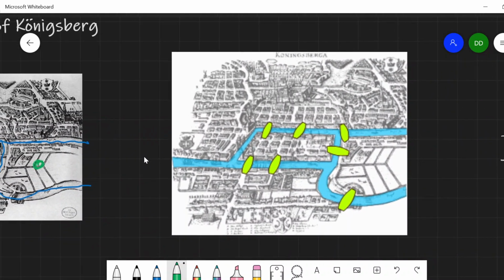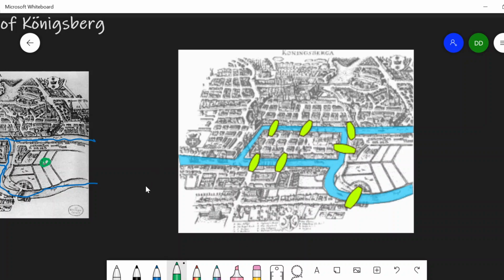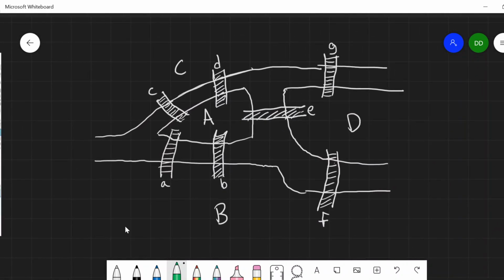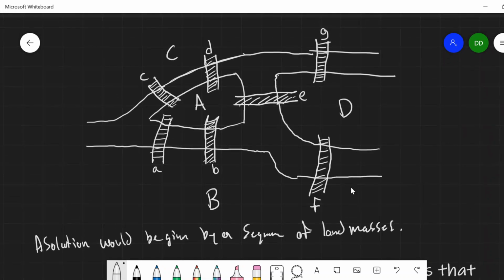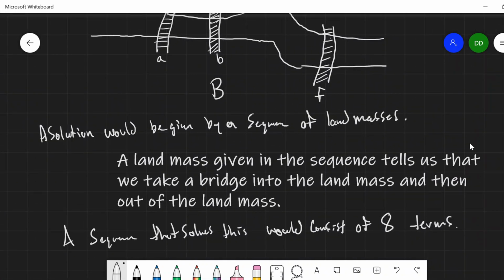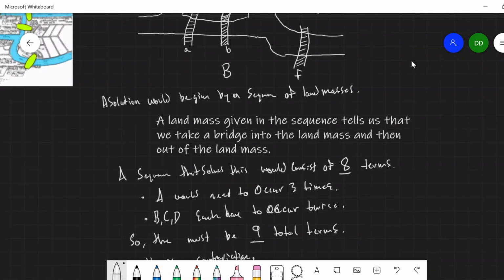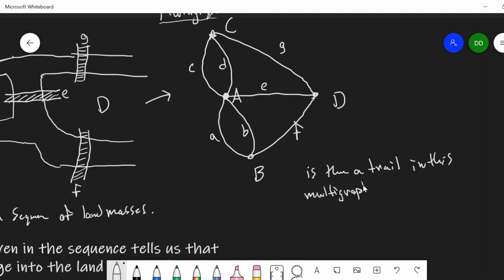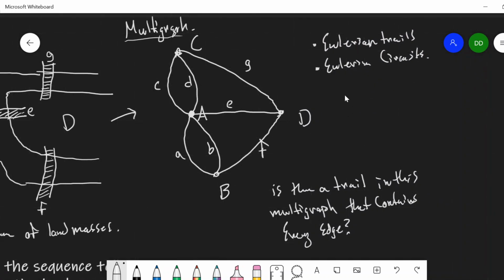Bridges of Konigsberg